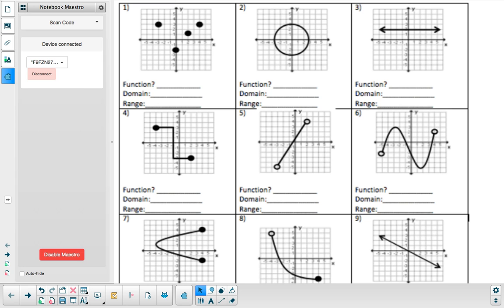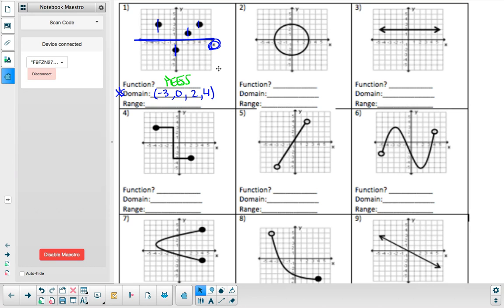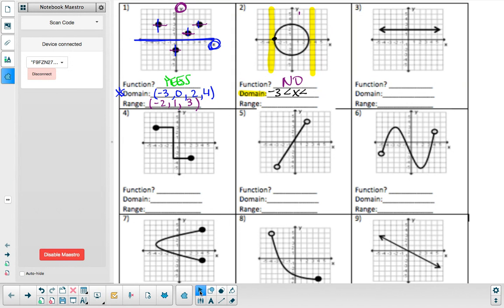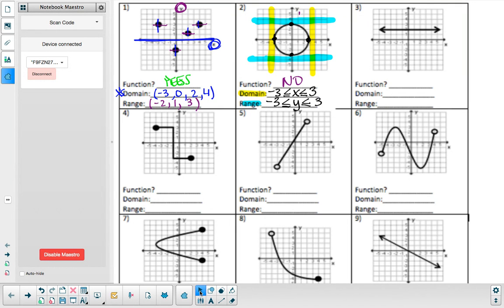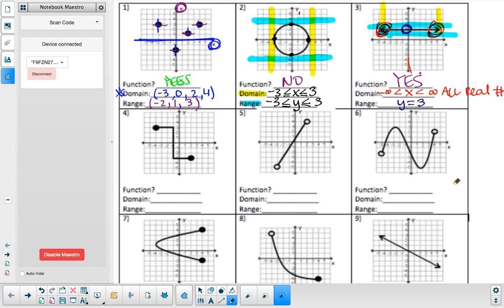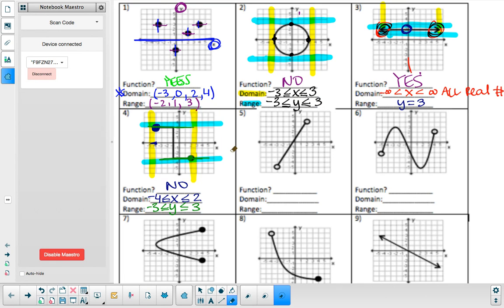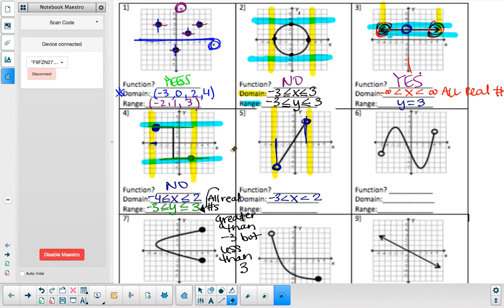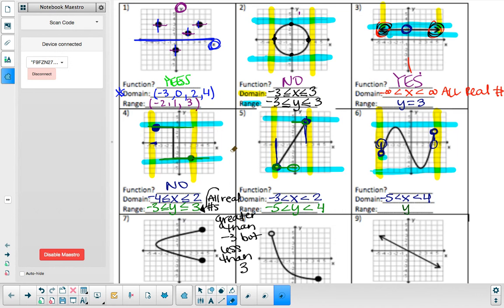Untitled: Oct 4, 2020 7:39 PM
Domain and Range Practice